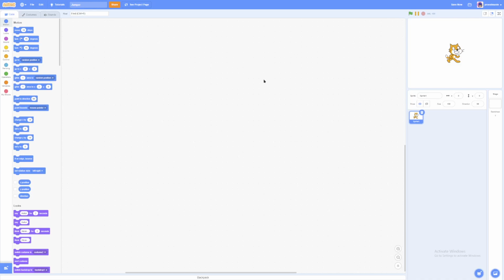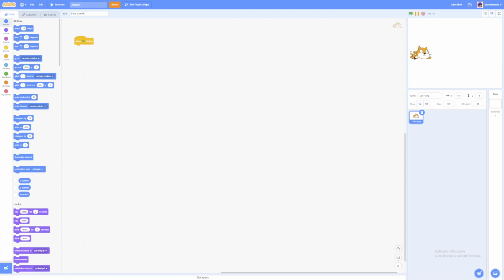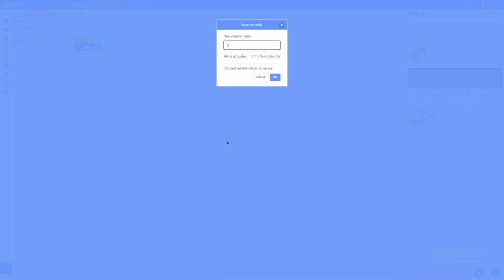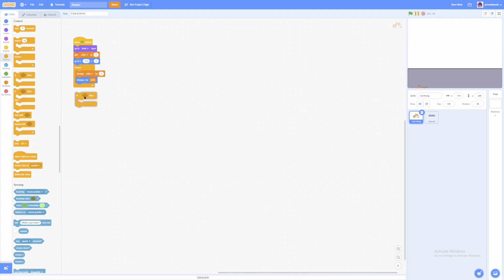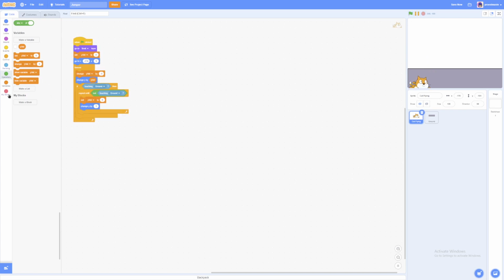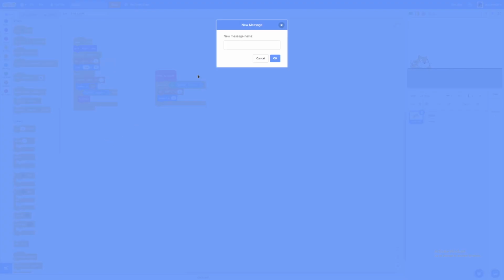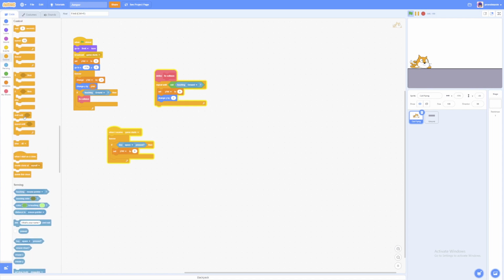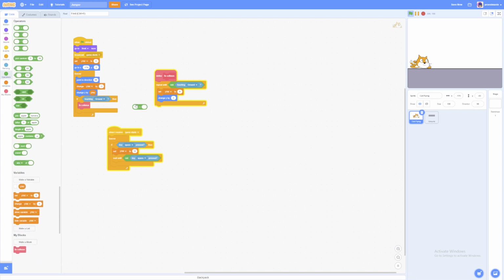Scratch - How to code a Jumper Game - Part 1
Hey Guys! In today's video I'm going to be showing you how to get started on making a Jumper Game. It covers how to make realistic gravity, fixing collisions with the ground, and 'flying'.